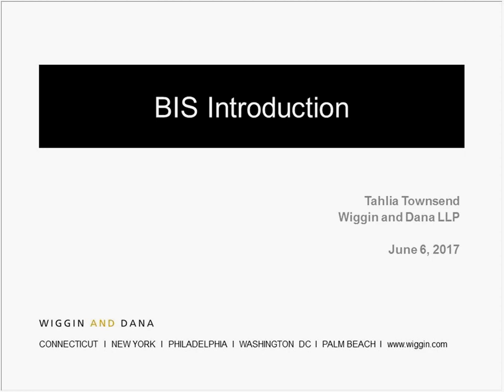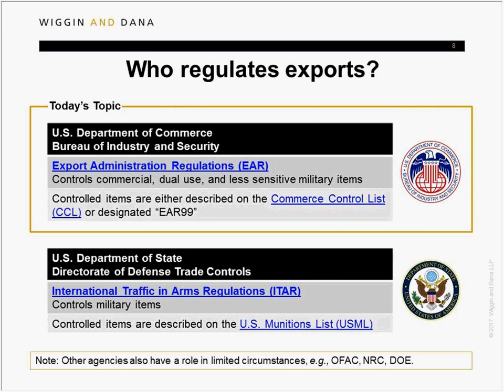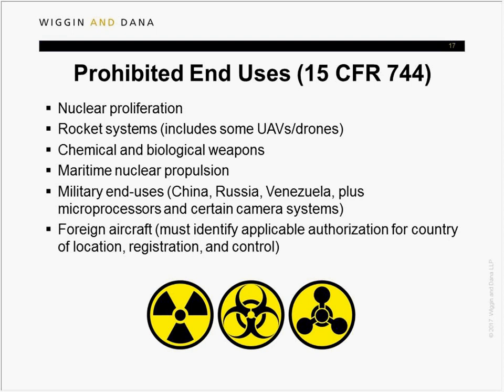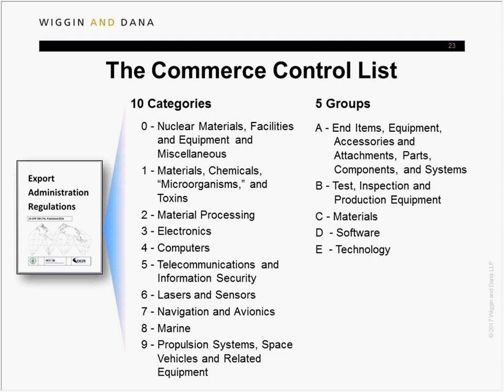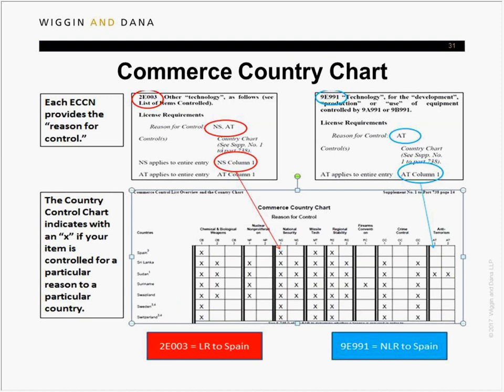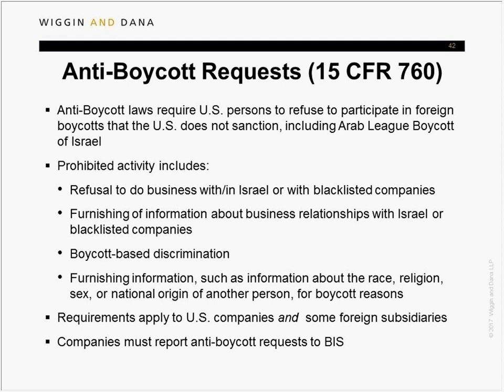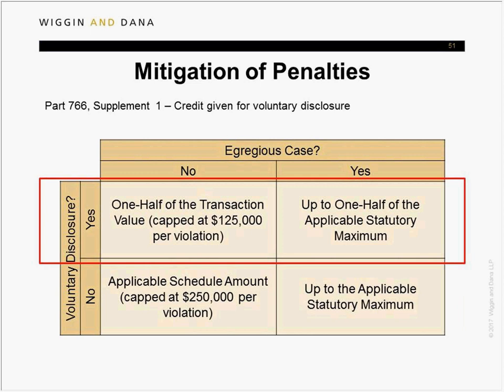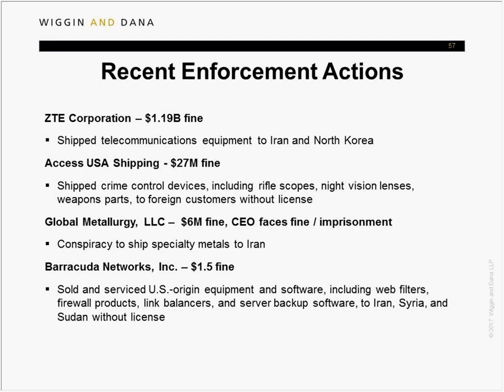1. Welcome to BIS Intro Recording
The purpose of these webinars is to provide information on compliance issues as a public service. No attorney-client relationship is established by viewing this presentation.  Although we strive to provide timely and accurate information as of the date of the presentations, the viewer is advised to check the dates of the webinars and to seek out subsequent updates or consult a professional adviser.

Join the US Commercial Service and Tahlia Townsend of Wiggin & Dana for an introductory webinar on the Bureau of Industry and Security (BIS).

The mission of the Department of Commerce’s Bureau of Industry and Security (BIS) is to advance “U.S. national security, foreign policy, and economic objectives” through “an effective export control” system and “U.S. strategic technology leadership.” BIS advances its mission through the Export Administration Regulations (EAR), which regulate the export and the re-export of the commercial, dual-use, and certain less sensitive military commodities, data, and services, and also prohibit cooperation with foreign boycotts such as the Arab League boycott of Israel. BIS is responsible for evaluating and processing license requests for proposed exports and re-exports, auditing compliance with license exceptions, investigating both intentional and unintentional violations by U.S. and foreign companies, initiating enforcement actions and dispositioning voluntary self-disclosures.

This presentation will address:
• Product classification
• Overview and scope of the EAR
• Embargoes and end-user/end-use restrictions
• Licensing
• Anti-boycott compliance
• Voluntary disclosure
• Recent enforcement actions